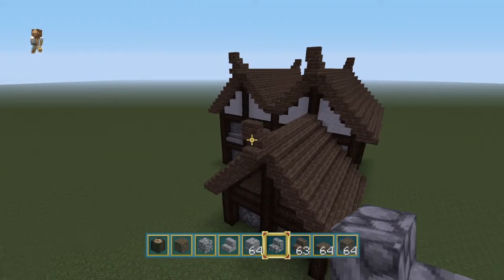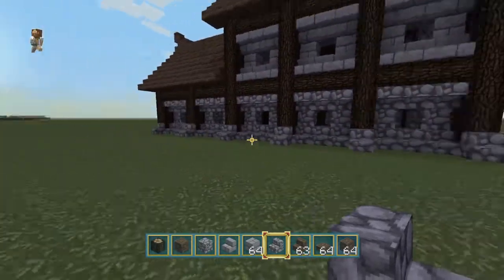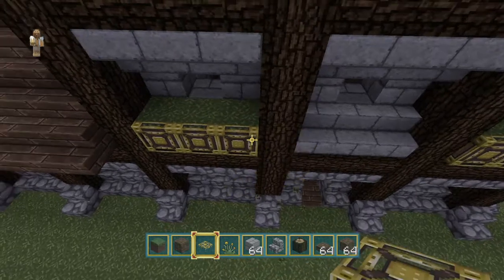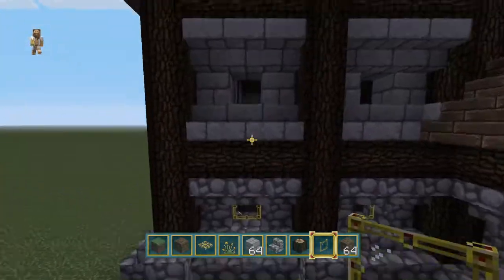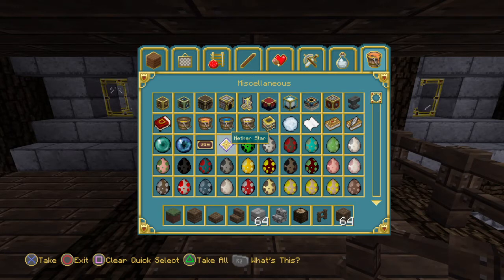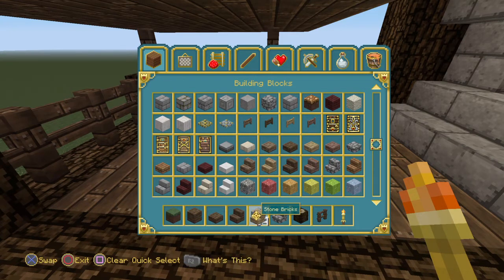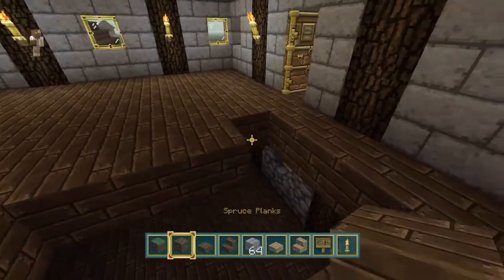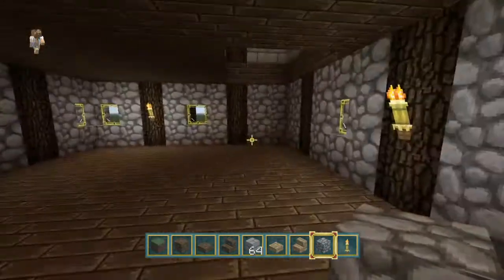Minecraft: PlayStation 4 Edition - Medieval House Tutorial (Part 3)